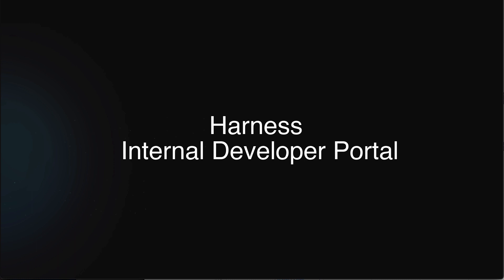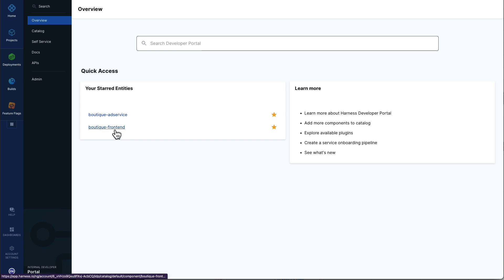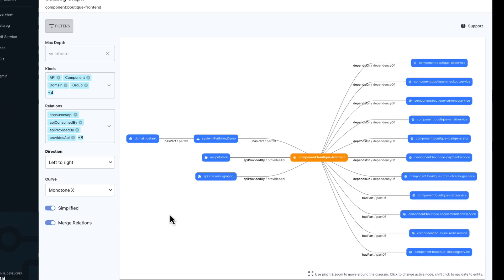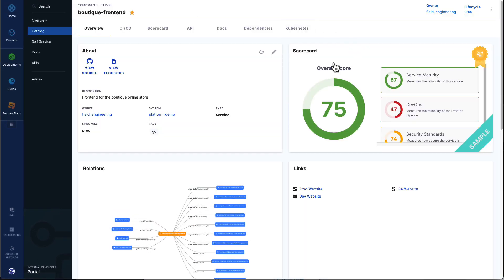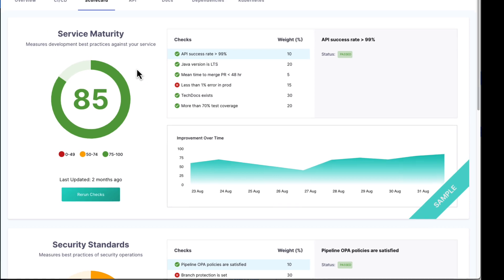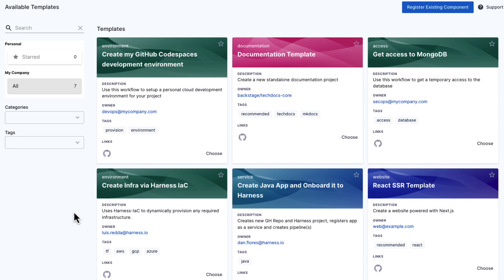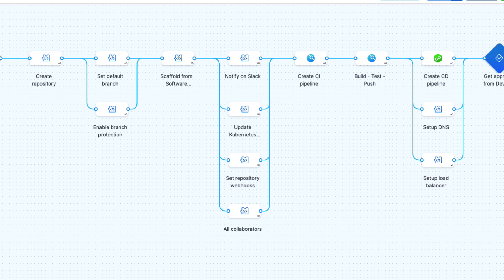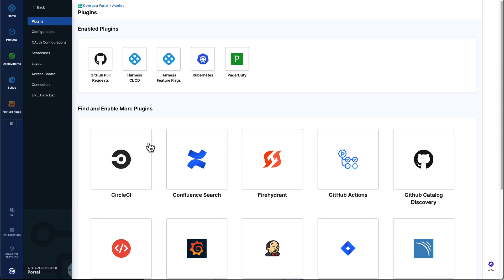Harness Internal Developer Portal Product Demo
Welcome to our in-depth product demo of the Internal Developer Portal! Dive into the world of streamlined software development as we guide you through the intricacies of our platform.

🔍 What's Inside?

1. Software Catalog: Discover how to effortlessly navigate and utilise our extensive software catalog, ensuring you have all the tools you need at your fingertips.
2. Score Cards: Get insights on how our score cards can provide you with valuable metrics and feedback, optimising your development process.
3. Self Service Workflows: Learn how to kickstart your projects with  pre-designed software templates, tailored for various development needs.